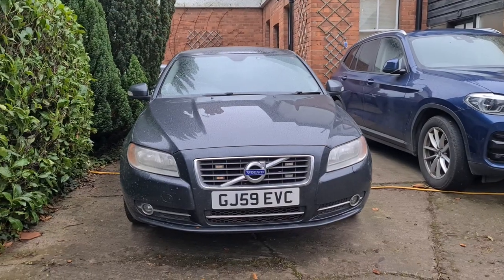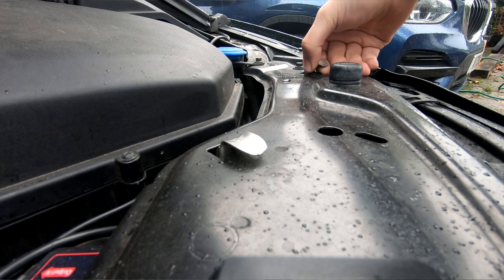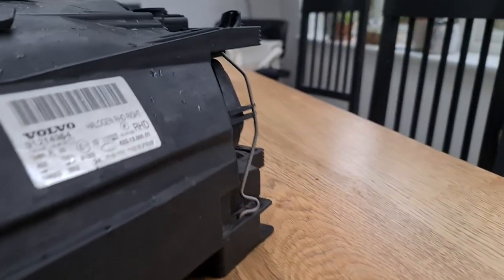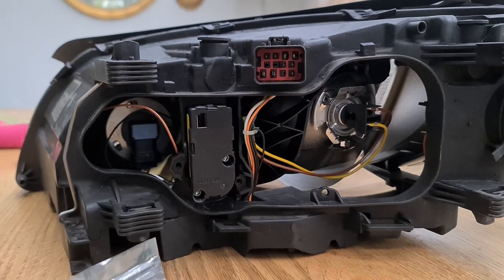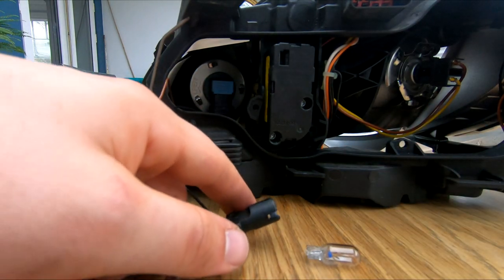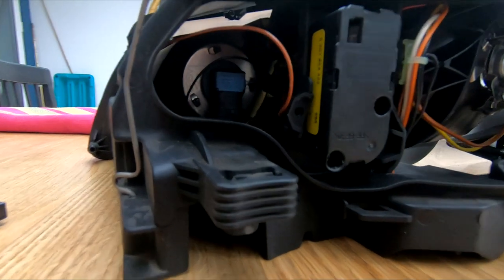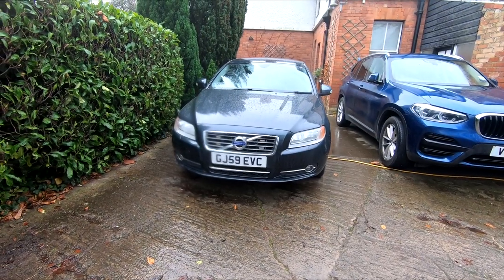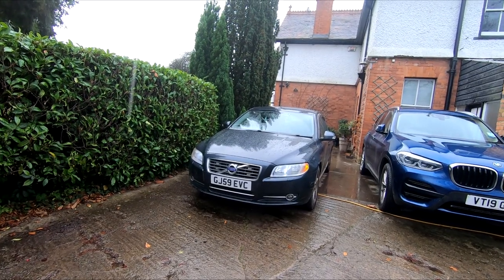*UPDATE YOUR VOLVO HEADLIGHTS* with this simple modification!!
Hi guys,
In todays video we take a look at a nice easy way of updating the look of your Volvo!